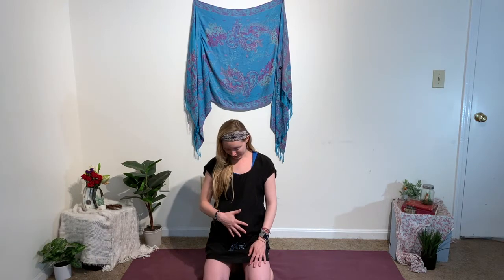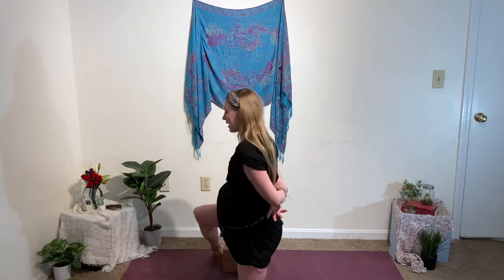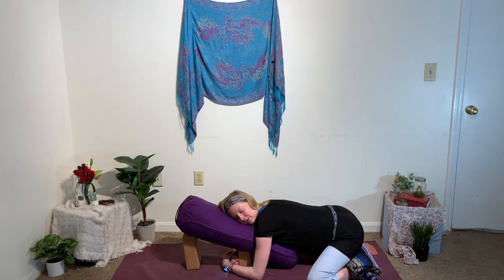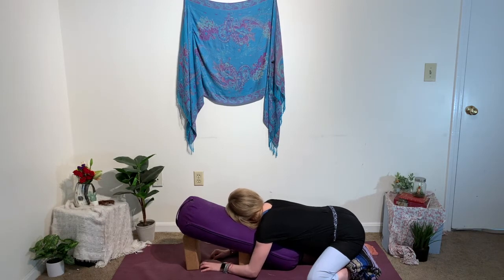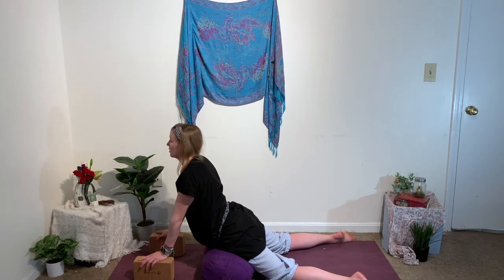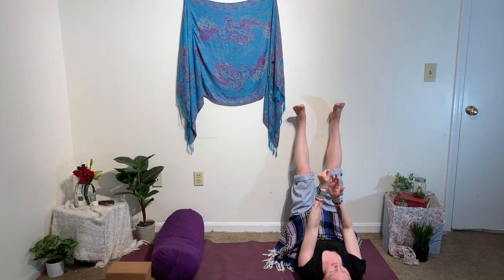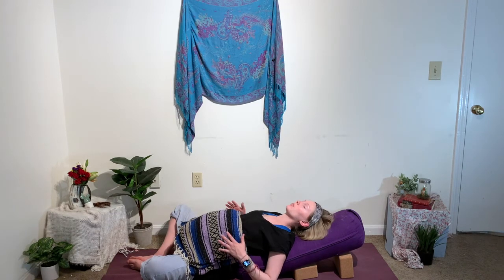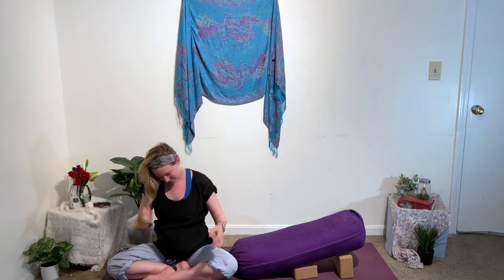Prenatal Yoga for Nausea & Heartburn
A prenatal yoga practice for nausea and heartburn.

Theme song: "Sad French Accordion" by Dana Boulé on Free Music Archive.